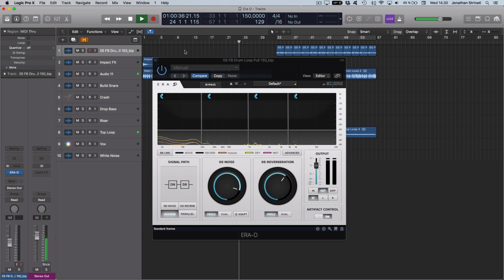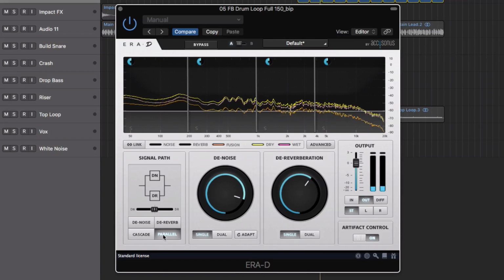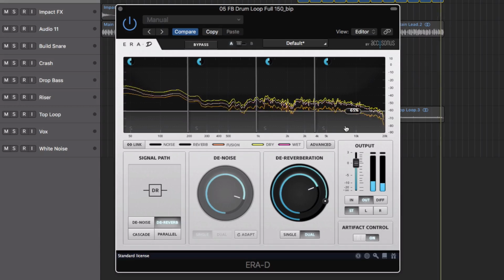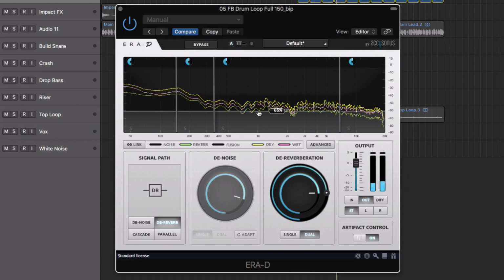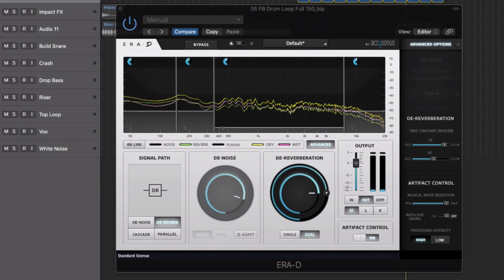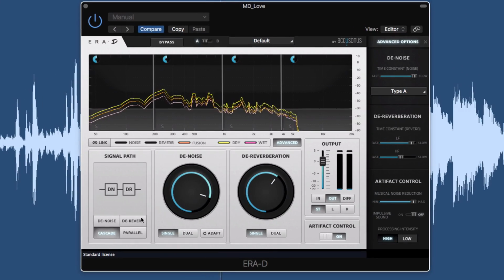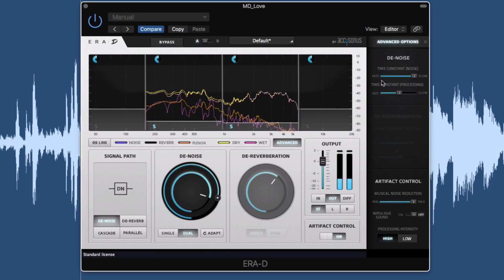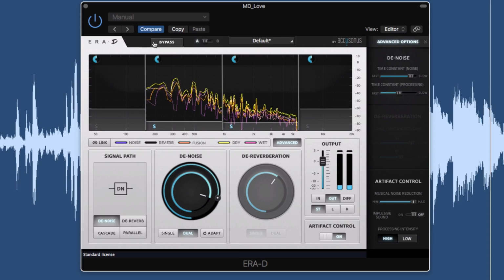Era-D : De-noise & De-reverberation Plug-in Showcase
As a sound professional, there are times when you simply can’t afford to throw away a recording contaminated by noise and/or reverberation!

An actor’s genius performance, a singer’s perfect vocal take, a musician’s moment of true inspiration: in all these cases you have to save the original sound. ERA-D is your new tool of choice for fast and efficient post-processing!

-- ADSR --